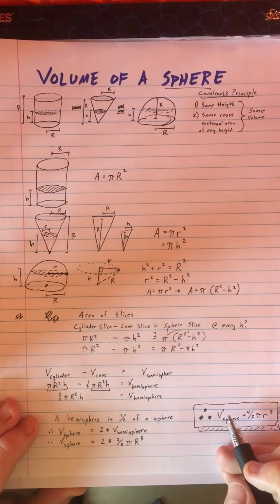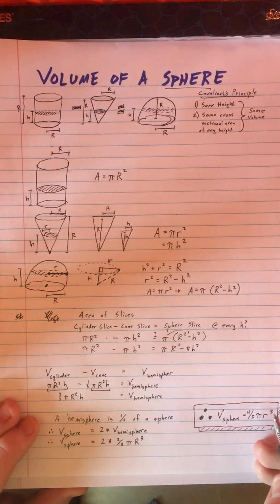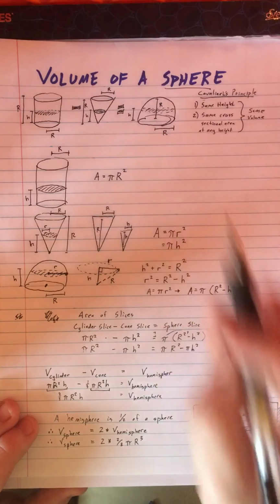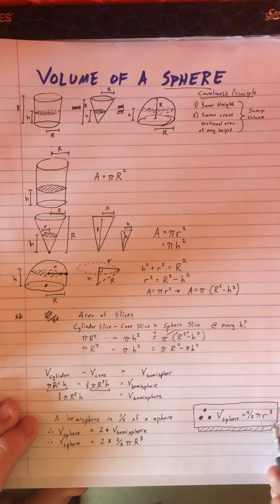Volume of a sphere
Using Cavalieri’s principle to derive the volume of a sphere via volume of cone and cylinder